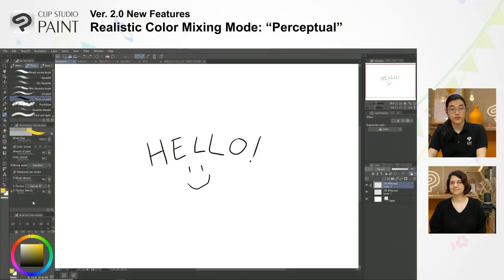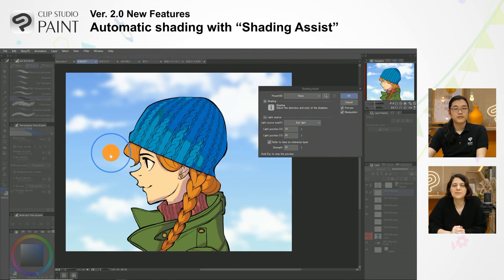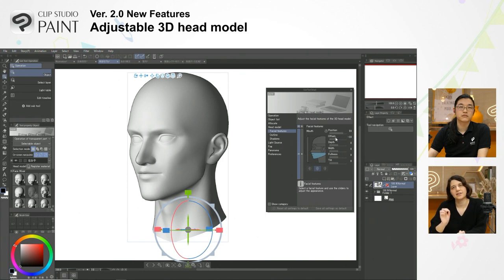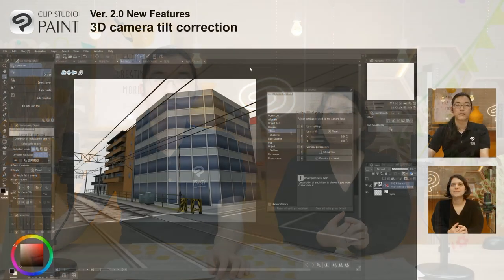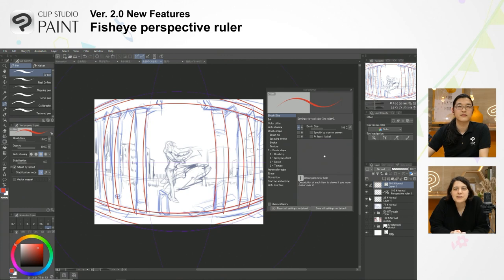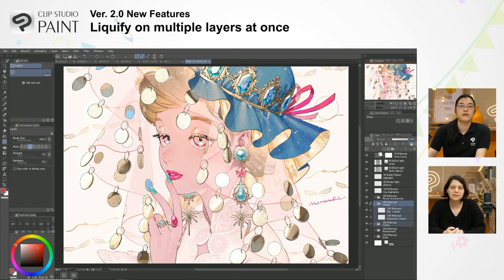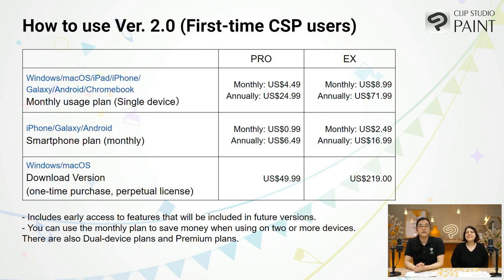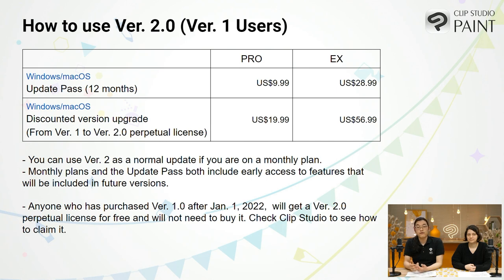Clip Studio Paint Ver. 2.0 overview with staff demonstrations!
Clip Studio Paint Ver. 2.0 was released on March 14, 2023! Check out the features of this major update in this overview video. Watch as Celsys staff do demonstrations to show off some of the main new features.

To find the plan that's best for you, please try our our recommended plan test